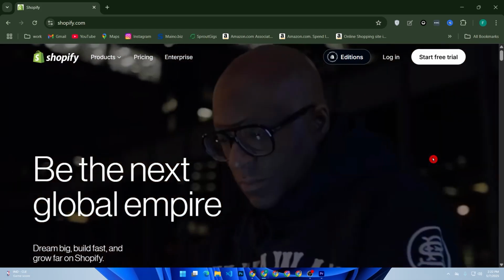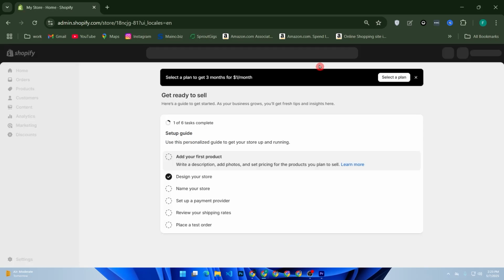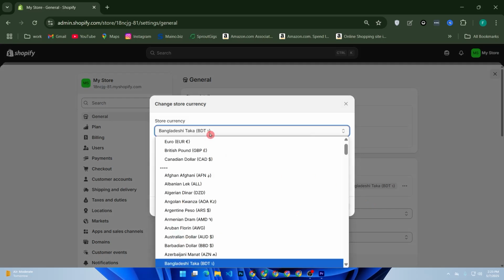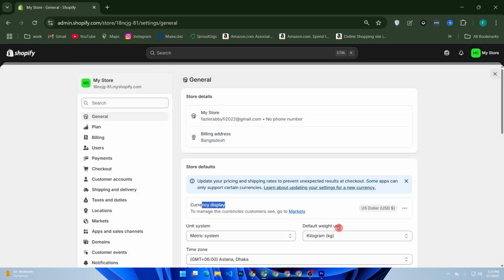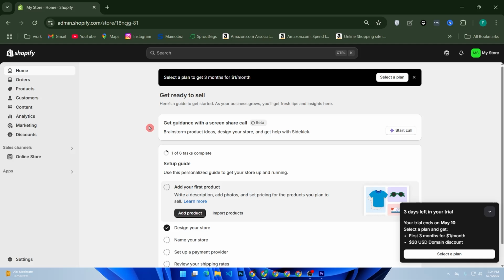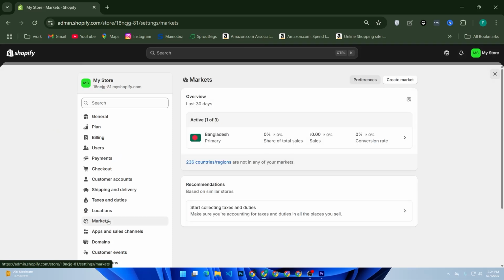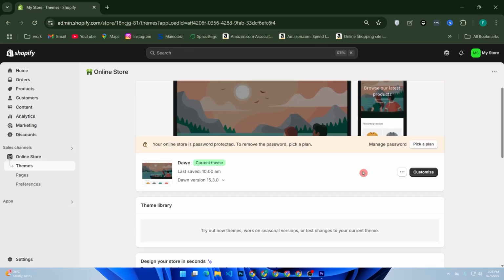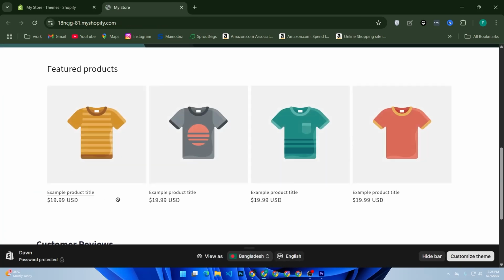How to Change Store Currency On Shopify - 2025 ( Step-by-Step Tutorial Shopify)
In this video, I’ll show you how to add Google Pay to your Shopify store quickly and easily. Adding Google Pay as a payment option helps improve checkout speed and boosts customer convenience. You’ll learn step-by-step how to enable Google Pay in Shopify Payments, set it up for mobile and desktop, and ensure a smooth payment experience for your customers. Plus, I’ll cover tips on integrating other popular payment methods like Apple Pay and credit cards to maximize your sales.